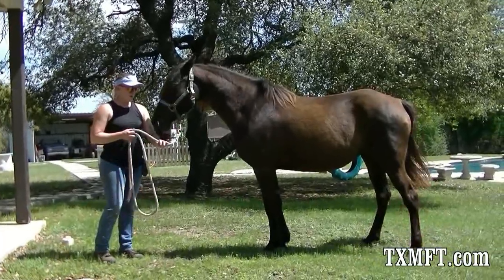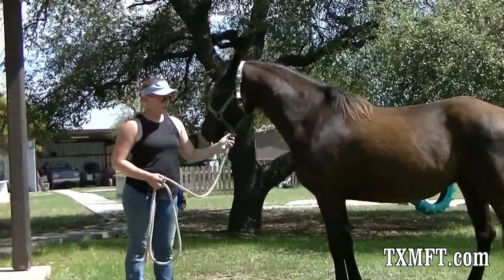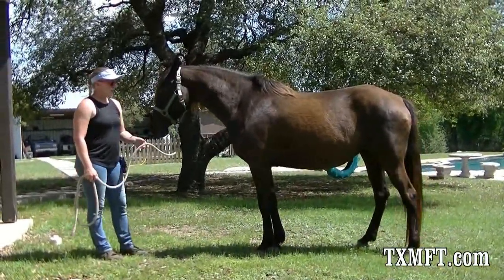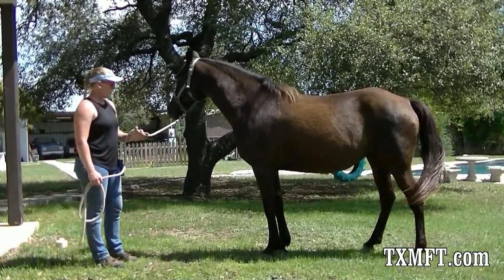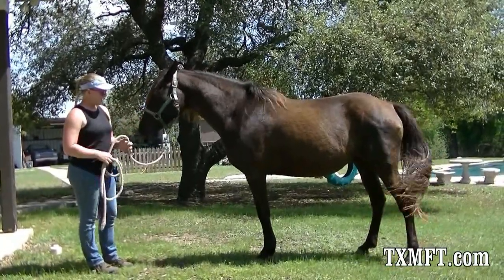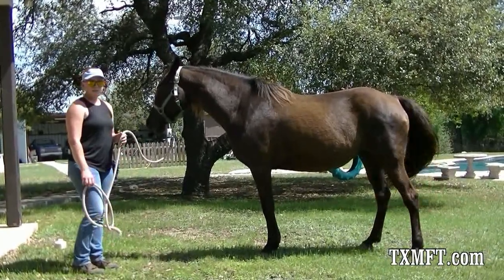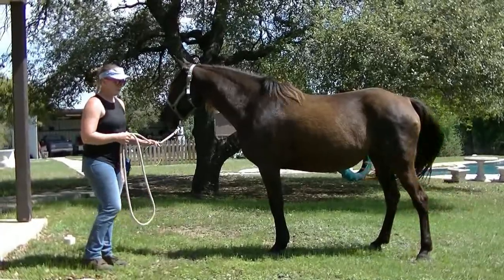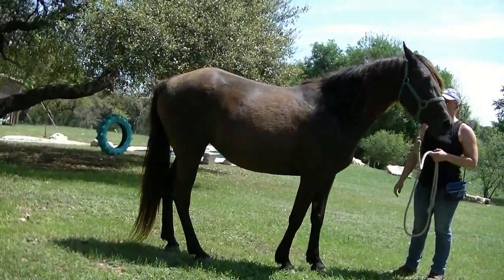Trick - lovely MFTHBA foxtrotter mare for sale in Texas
Trick is a 2009 model MFTHBA smokey black mare. She is a stunning mare with a pretty, feminine head and lots of mane! She has a lovely foxtrot and easy canter. Trick stands about 15HH and has a great build. She is a wonderful mother and produces great foals. Trick has only been used as a broodmare here as she was heavy bred when we bought her a few years ago and then was turned out to raise her foals. She is a nice, nice, nice mare and totally sound. for more information and to see if she is still available.